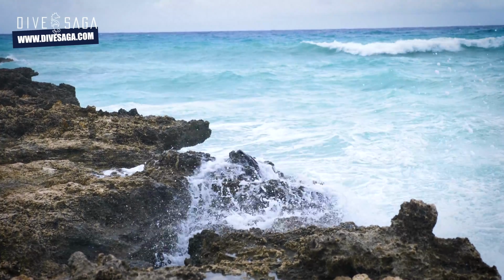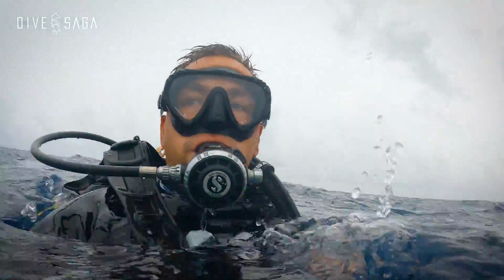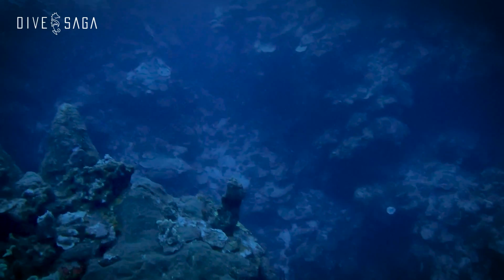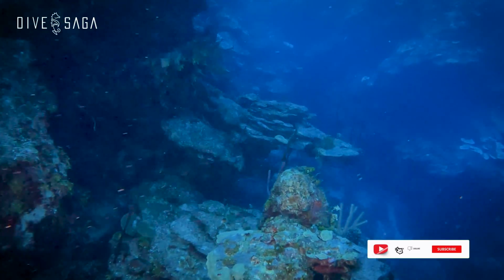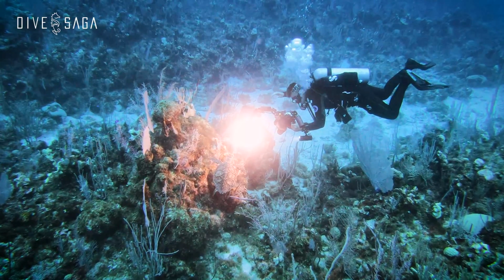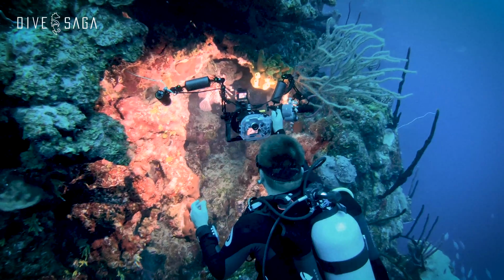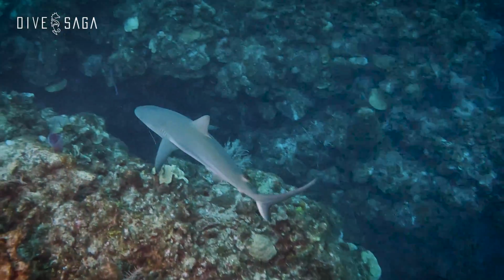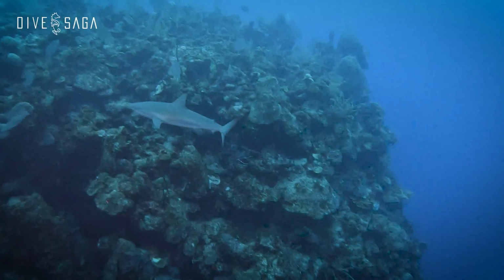Sharks, Turtles & Drop-Offs: Diving Grand Cayman’s Wild North Wall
What’s It Like to Dive a Vertical Wall That Drops for Thousands of Feet? Welcome to Grand Cayman’s North Wall

In this Dive SAGA episode, we dive Grand Cayman’s iconic North Wall, a dramatic underwater cliff plunging into the deep blue; home to stunning coral life, sea turtles, Caribbean reef sharks, and vibrant reef ecosystems.

Despite moody skies and a change in plans from the USS Kittiwake, this wall dive delivered everything you could hope for: topside weather drama, clear visibility, and a slow, gliding tour of an epic marine drop-off.

Watch as we cruise past sea fans, spot a camouflaged spotted eel, and meet a bold Hawksbill turtle, before being circled by a shark with a hook in its mouth, a sad but real reminder of the fragile balance between marine life and human impact. Whether you’re a seasoned wall diver or dreaming of your first big drop-off, this site belongs on your scuba travel list.

🔎 Related Phrases:

Sharks, Turtles & Drop-Offs, Diving Grand Cayman’s Wild North Wall, Grand Cayman North Wall Dive, Wall Diving Caribbean, Diving Cayman Islands Wildlife, Shark Diving Cayman Islands, Turtle Encounters SCUBA, Grand Cayman Dive Sites, Scuba Diving Wall Dropoffs, Cayman Wall Diving Experience, Scuba Diving With Reef Sharks, North Wall Cayman Review